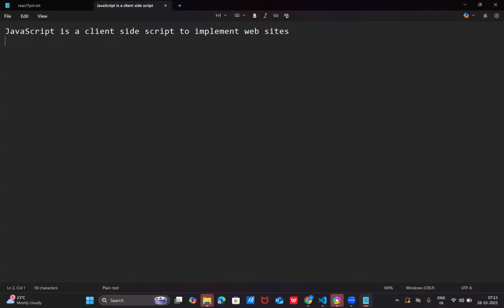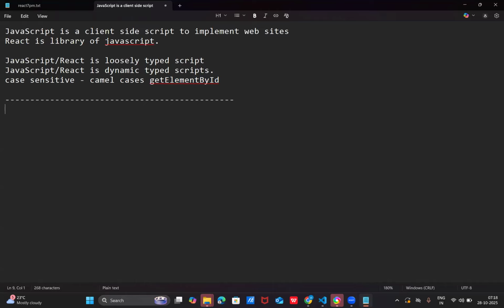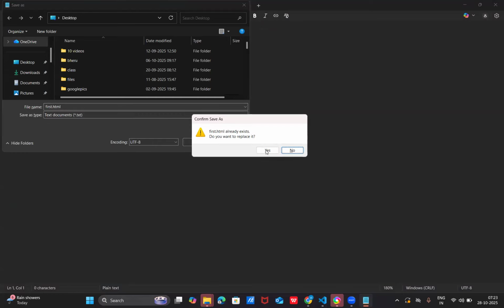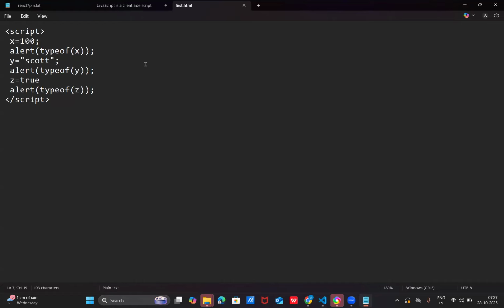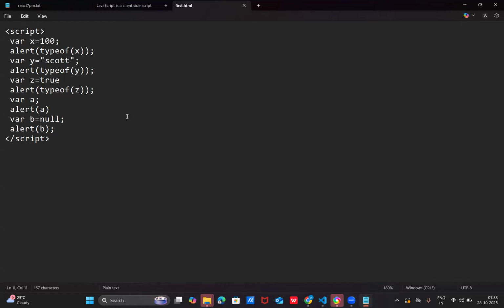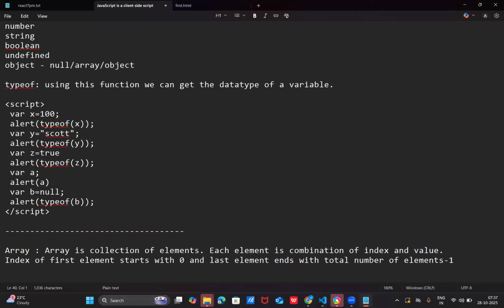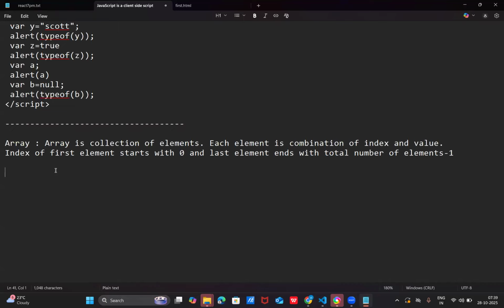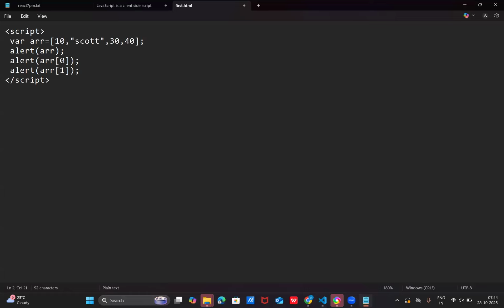REACT JS with AI TOOLS tutorials || Demo - 4 || by Mr. Swamy Naidu On 28-10-2025 @7AM (IST)